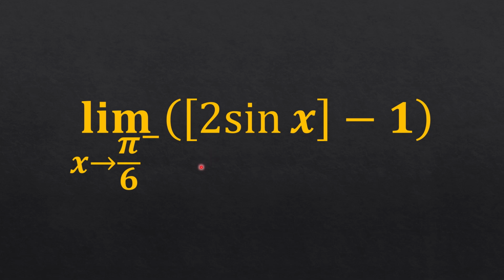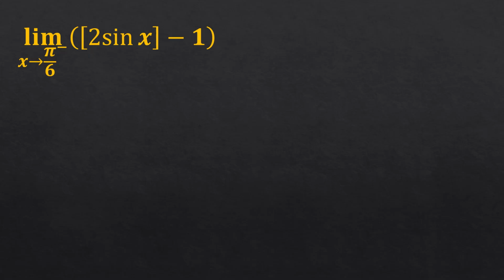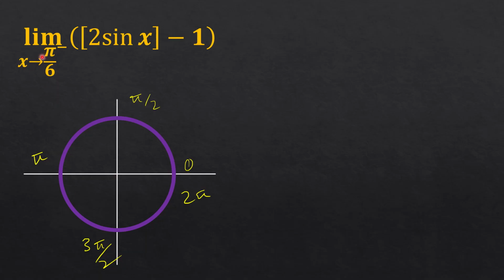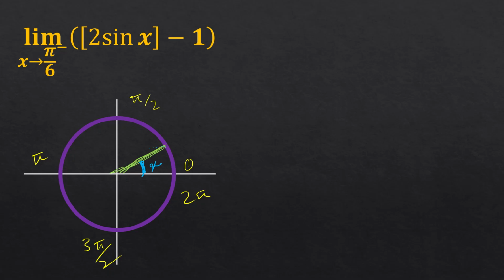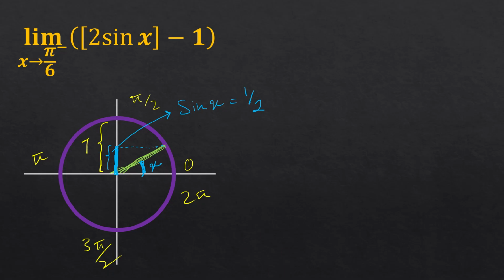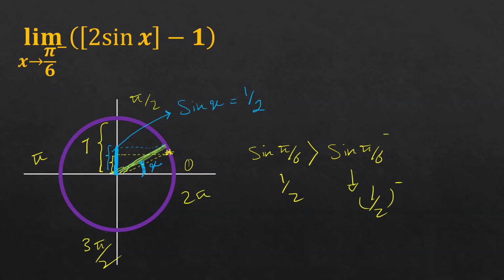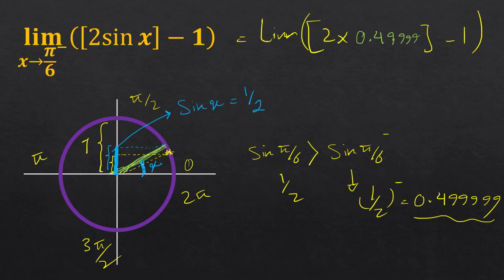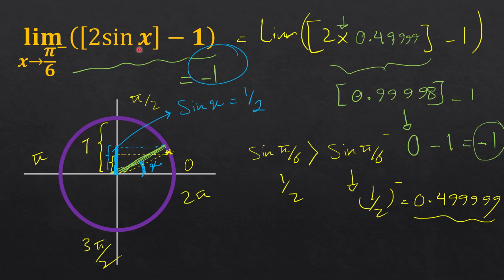📉 Limit Trick: Floor of 2·sin(x) – 1 as x → π/6⁻ | Quick Math Solution!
In this short video, I solve the limit:
limₓ→π/6⁻ ([2·sin(x)] – 1)
using step-by-step reasoning and a neat floor function trick. Great for students preparing for calculus exams or anyone who enjoys clever math techniques!
✅ Watch, learn, and try it yourself!